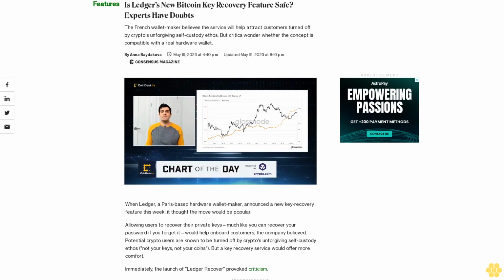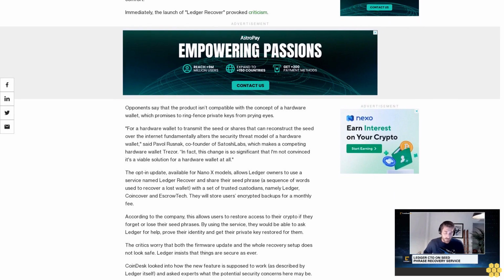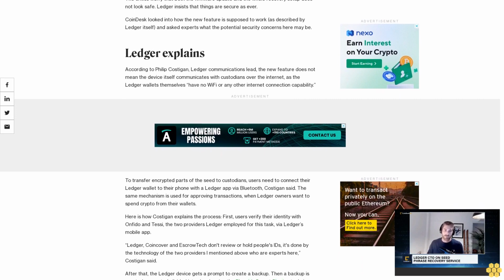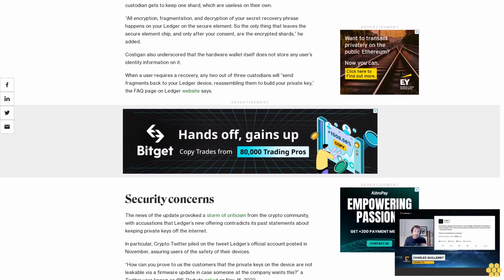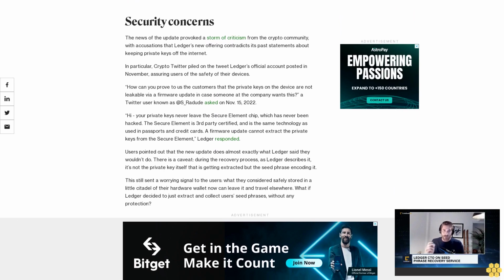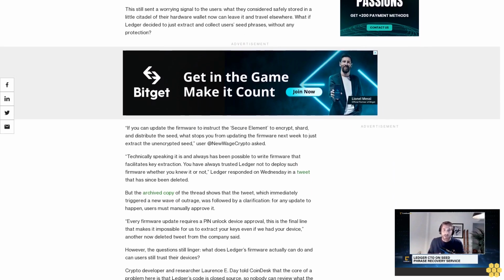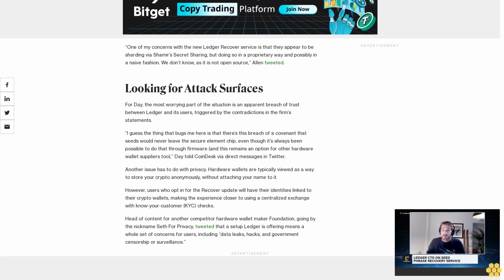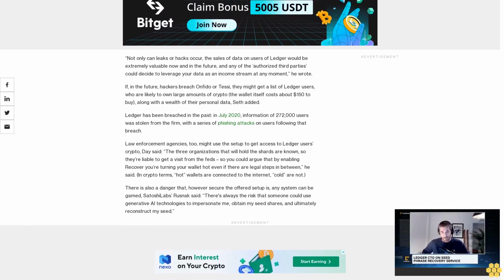Is Ledger’s New Bitcoin Key Recovery Feature Safe? Experts Have Doubts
The French wallet-maker believes the service will help attract customers turned off by crypto's unforgiving self-custody ethos. But critics wonder whether the concept is compatible with a real hardware wallet.

When Ledger, a Paris-based hardware wallet-maker, announced a new key-recovery feature this week, it thought the move would be popular.

Allowing users to recover their private keys – much like you can recover your password if you forget it – would help onboard customers, the company believed. Potential crypto users are known to be turned off by crypto's unforgiving self-custody ethos ("not your keys, not your coins"). But a key recovery service would offer more comfort.

Immediately, the launch of "Ledger Recover" provoked criticism.

Opponents say that the product isn’t compatible with the concept of a hardware wallet, which promises to ring-fence private keys from prying eyes.

"For a hardware wallet to transmit the seed or shares that can reconstruct the seed over the internet fundamentally alters the security threat model of a hardware wallet," said Pavol Rusnak, co-founder of SatoshiLabs, which makes a competing hardware wallet Trezor. “In fact, this change is so significant that I'm not convinced it's a viable solution for a hardware wallet at all."

The opt-in update, available for Nano X models, allows Ledger owners to use a service named Ledger Recover and share their seed phrase (a sequence of words used to recover a lost wallet) with a set of trusted custodians, namely Ledger, Coincover and EscrowTech. They will store users’ encrypted backups for a monthly fee.

According to the company, this allows users to restore access to their crypto if they forget or lose their seed phrases. By using the service, they would be able to ask Ledger for help, prove their identity and get their private key restored for them.

The critics worry that both the firmware update and the whole recovery setup does not look safe. Ledger insists that things are secure as ever.

CoinDesk looked into how the new feature is supposed to work (as described by Ledger itself) and asked experts what the potential security concerns here may be.

Ledger explains.

According to Philip Costigan, Ledger communications lead, the new feature does not mean the device itself communicates with custodians over the internet, as the Ledger wallets themselves “have no WiFi or any other internet connection capability.”

To transfer encrypted parts of the seed to custodians, users need to connect their Ledger wallet to their phone with a Ledger app via Bluetooth, Costigan said. The same mechanism is used for approving transactions, when Ledger owners want to spend crypto from their wallets.

Here is how Costigan explains the process: First, users verify their identity with Onfido and Tessi, the two providers Ledger employed for this task, via Ledger’s mobile app.

“Ledger, Coincover and EscrowTech don't review or hold people's IDs, it's done by the technology of the two providers I mentioned above who are experts here,” Costigan said.

After that, the Ledger device gets a prompt to create a backup. Then a backup is created, encrypted, divided into shards using the Shamir’s Secret Sharing technique and transferred to Ledger, Coincover and EscrowTech, Costigan said. Each custodian gets to keep one shard, which are useless on their own.

“All encryption, fragmentation, and decryption of your...